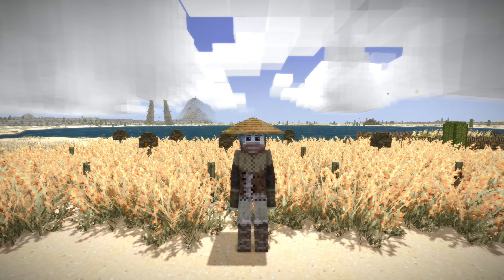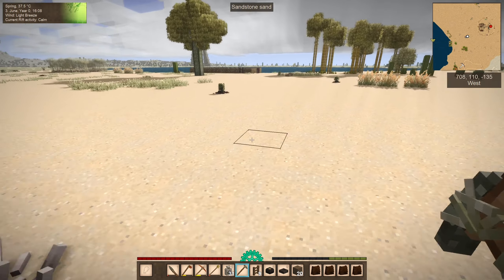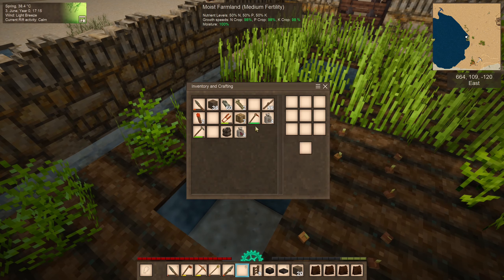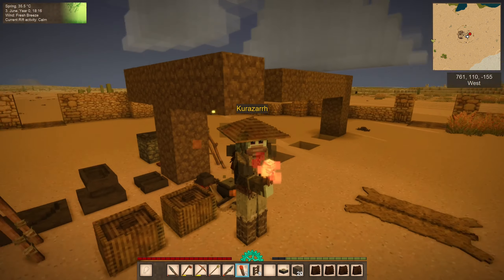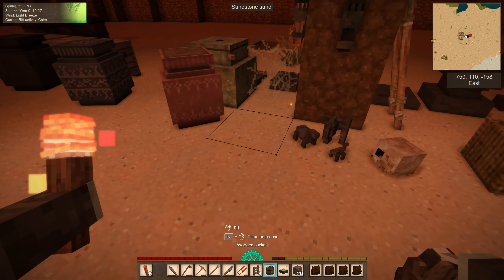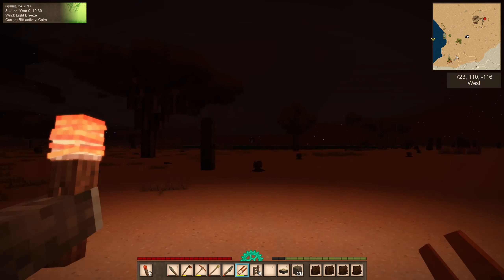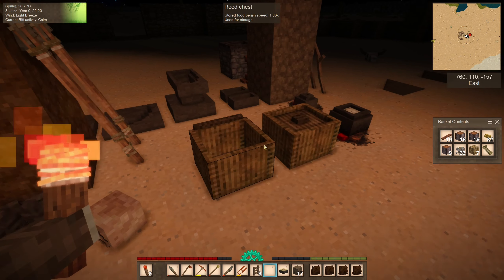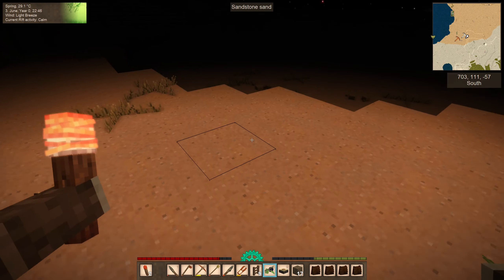Vintage Story Desert Life Ep 9: Bringing Home the Bee(con)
Vintage Story Desert Life is a desert-themed survival playthough in version 1.19, with a large list of mods to speed up the process of building and chiseling. While our builds will all (or at least mostly) be in the desert, we are not restricted to hot and arid climates for the purposes of gathering materials and resources.

This series exists as a series of VODs, as well, but for people who prefer their videos in a more manageable length, the VODs will be cut into these shorter episodes and released throughout the week after each livestream, provided that there is enough desire for this format.

Want to play along? You'll need the world files and all of these mods (likely) in order for it to work.

Mod List:
Airtight Sleek Doors
Animation Manager
Auto Map Markers
A Wearable Light
Beehive Kiln
Better Clay
Better Firepit
Better Jonas Devices
Better Moisture
Better Ruins
Block Pick
Bricklayers
Bullseye
Butchering Fix
Carpet
CarryOn
Cheese Meal Buff
ChiselTools
Clay Mold for Strips and Nails
COB Trader Camps
CobbleSkulls
CommonLib
Craftable Jonas Parts
Dye Recipes Fix
Expanded Matter
Farmland Drops Soil
Flower Farming
Glass Sleek Doors
Hanging Baskets
HUD Clock
Joy of Sailing
Just an Arrowhead Mold
Leaf Lantern Lining
Lumber Sling
Medieval Expansion
More Parchment
Noisy Bears
Pumpkin Patch
Resin on All Sides
Shelfish
Simple Emote Menu
Simple Wind Direction
Slanted Display Cases
Spyglass
Stone Bake Oven
Stone Quarry
Temporal Gears Stack
Translocator Engineering Redux
Treetapper
VanillaPlus
VertPlanks
Visible Terra Preta Particles
VS Instruments
Workbench Expansion
Wrench Tooltip Disable